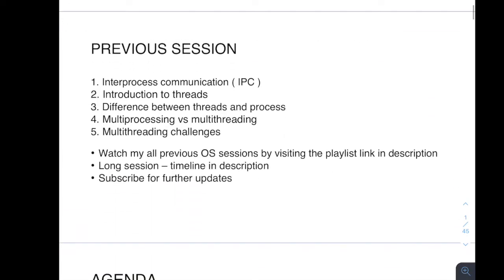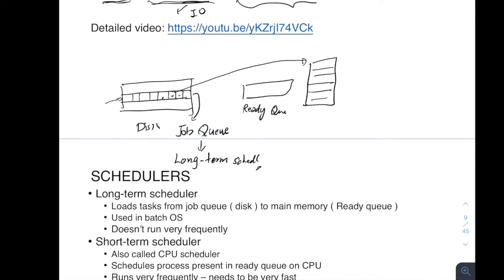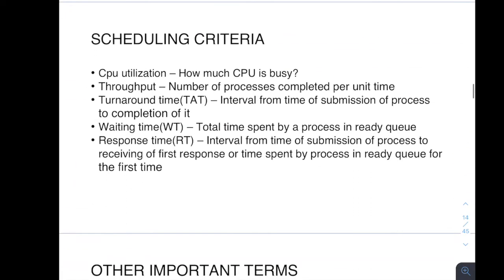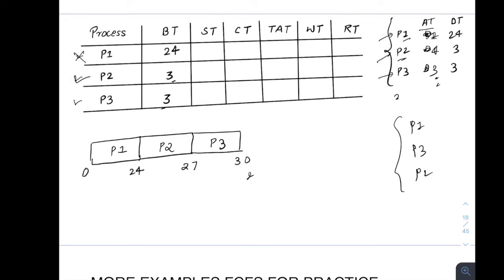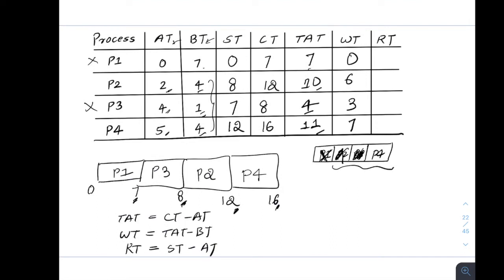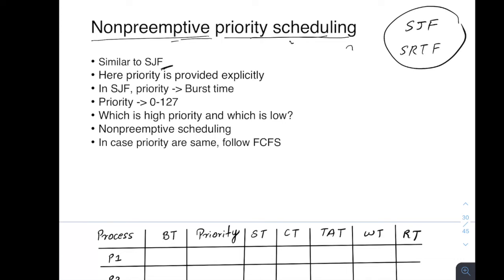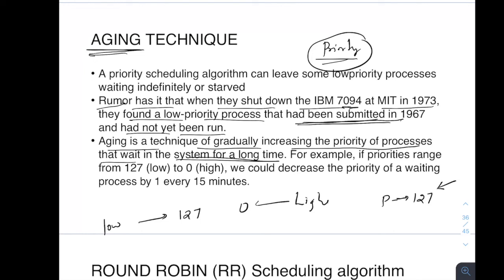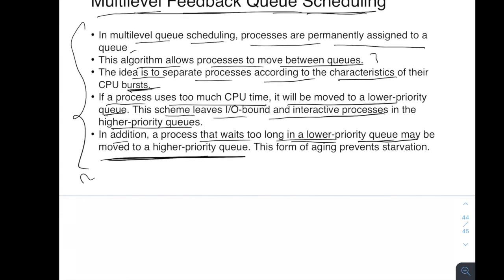Part 4: Operating System Tutorial | Process Scheduling Algorithms | FCFS | SJF | SRTF | RR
00:00 Intro
1:45 Agenda
3:54 Need for process scheduling
4:44 IO bound process
6:12 CPU bound process
9:23 Schedulers in operating system
14:18 Scheduling queues in operating system
15:02 Context switch in operating system
18:57 What is dispatcher in operating system
19:45 difference between preemptive and nonpreemptive scheduling
21:06 Scheduling criteria in operating system. What is waiting time, response time and turnaround time
24:08 What is Start time, burst time, arrival time and completion time
25:31 Formula for calculating waiting time, response time and turnaround time
27:53 FCFS scheduling algorithm explained with example
34:18 Advantage and disadvantage of FCFS scheduling algorithm
36:38 SJF scheduling algorithm explained with example
42:06 Advantage and disadvantage of SJF scheduling algorithm
45:05 SRTF scheduling algorithm explained with example
50:13 Advantage and disadvantage of SRTF  scheduling algorithm
51:14 Non preemptive priority scheduling algorithm
56:51 Preemptive priority scheduling algorithm
59:15 Advantage and disadvantage of priority  scheduling algorithm
1:00:17 What is aging technique in operating system
1:02:22 Round robin scheduling algorithm with example
1:06:25 Advantage and disadvantage of Round robin algorithm
1:07:48 Multi level queue scheduling algorithm
1:10:50 Multi level feedback queue scheduling algorithm

This is the third part of the operating system interview series.
In this session, we will look at the following:
1. IO Bound Process vs CPU Bound process
2. Types of scheduling queues and schedulers
3. Preemptive vs Nonpreemptive scheduling
4. Role of Dispatcher
5. Context Switch
6. Scheduling criteria
7. Scheduling algorithms ( FCFS, SJF, SRTF, Priority, Round Robin)
8. Multilevel Queue Scheduling

 What is race condition in operating system with examples?
 What is critical section in operating system with examples?
 What is critical section problem and requirements for a solution to satisfy it?
 Peterson's solution for critical section problem - a software based solution.
 Drawbacks of Peterson's solution exaplained in details
 Test and set lock solution for critical section problem
 Critical section problem solution using swap instruction
 Semaphore and mutex in operating system
 Spin lock vs mutex vs binary semaphore vs counting semaphore
Producer consumer solution using mutex and semaphore
 Reader writer solution using mutex and semaphore
 CPU Bound process vs IO Bound process
 Preemptive vs nonpreemptive scheduling
 process scheduling in operating system
 fcfs scheduling algorithm in os
 fcfs scheduling algorithm in operating system
 fcfs scheduling
sjf scheduling algorithm in os
sjf scheduling algorithm in operating system
sjf scheduling
sjtf scheduling algorithm in os
sjtf scheduling algorithm in operating system
sjtf scheduling
priority scheduling algorithm in os
priority scheduling algorithm in operating system
priority scheduling with io burst
round robin scheduling algorithm in os
round robin scheduling algorithm in operating system
round robin scheduling with io burst
LRU page replacement algorithm in operating system
Optimal page replacement algorithm in operating system
FIFO page replacement algorithm in operating system
Page replacement technique in operating system
TLB cache in operating system
Paging in operating system
Demand paging in operating system
Paging and segmentation in operating system
Swapping in operating system
Logical memory and physical memory in operating system
Memory management in operating system
Virtual memory in operating system
Page replacements algorithms in operating system
Contiguous memory allocation in operating system
Contiguous and noncontiguous memory allocation